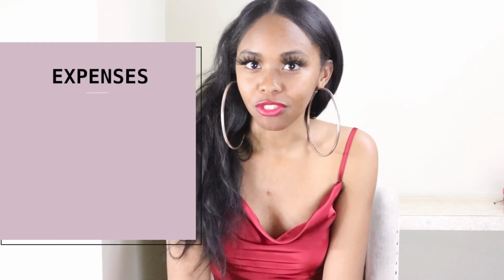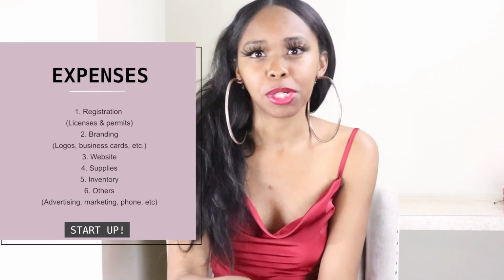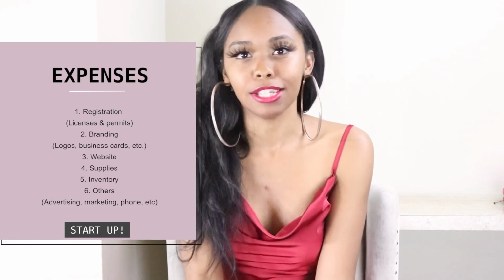Business Budget: How Much Money To Start A Profitable Business?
Here’s how to launch a boutique AND make a profit. It will come down to how much money to start with and how you budget that money. BUT, you can make a profit!

Timestamps:

00:00 - Introduction
Exploring how to delegate a startup budget effectively for your business.

00:04 - Overview of Budget Allocation
Breaking down how to utilize a $1,000 budget across key startup expenses.

00:36 - Step 1: Listing All Startup Expenses
Creating a list of necessary and optional startup costs, including registration and branding.

01:09 - Step 2: Identifying Essentials
Marking the necessities for your business launch and noting areas to cut costs.

02:05 - Budget Example: Business Registration

02:50 - Branding and Logo Costs
Setting aside $100 for logos, business cards, or packaging based on your needs.

03:46 - Website Costs and Options
Budgeting $100 for website expenses, with tips on monthly and annual plans.

04:30 - Allocating for Supplies
Spending $100 for shipping supplies, including USPS options for cost savings.

05:04 - Inventory Allocation
Dedicating $400 for inventory purchases and explaining variations by industry.

06:05 - Keeping a Miscellaneous Reserve
Saving $100 for unexpected expenses to ensure smooth startup operations.

06:50 - Inventory Sales Strategy
Tips for starting small and adding new styles gradually based on demand.

07:40 - Evaluating Sales Potential
Encouraging realistic sales goals and small initial investments to minimize risks.

08:14 - Cash Flow Management Tips
Suggestions for using net terms with suppliers and maintaining positive cash flow.

09:11 - Calculating Potential Revenue
Using a 60% profit margin as an example to estimate revenue from inventory sales.

10:40 - Closing Remarks
Summarizing the budget breakdown and announcing future videos on related topics.

Time Cards:

00:41 = The Expense List
02:01 = Budget Breakdown
07:06 = Additional Tips
09:38 = Understanding My Budget Breakdown